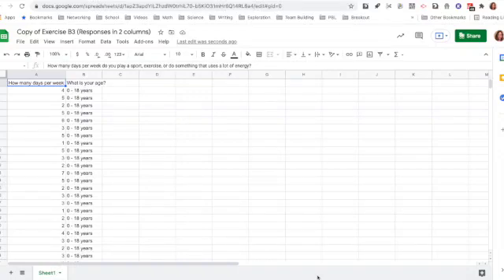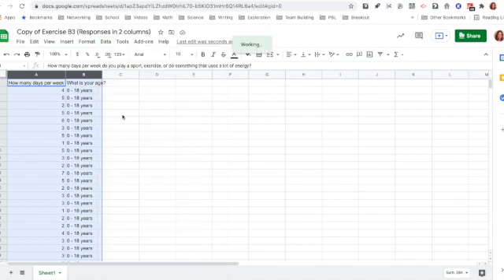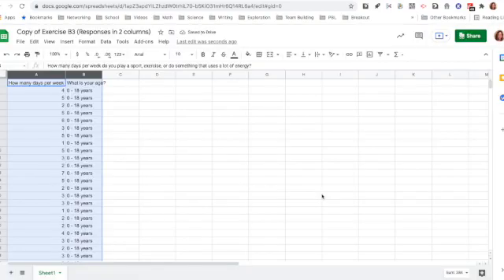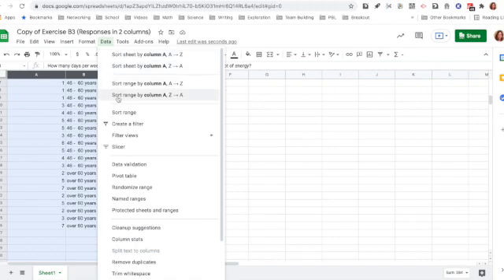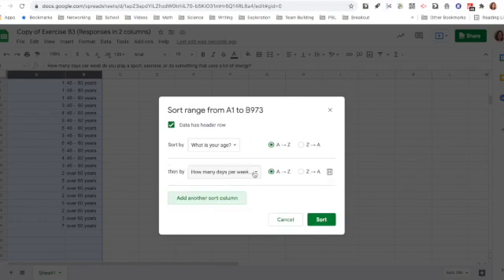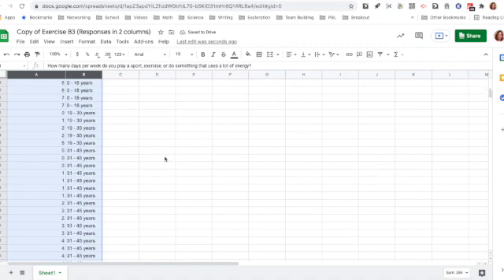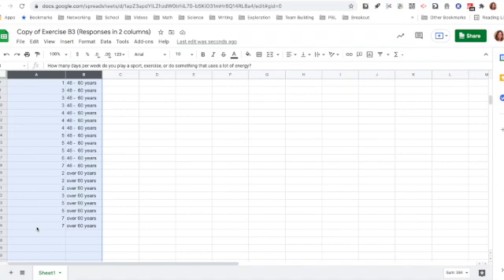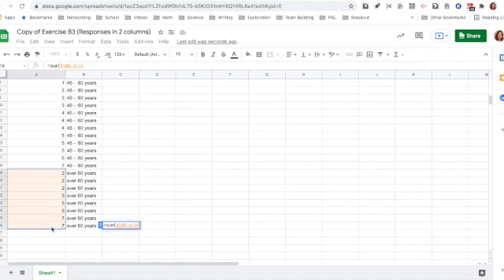Sorting and Summing in Google Sheets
Sorting and summing in Google Sheets for data analysis (7th grade math)